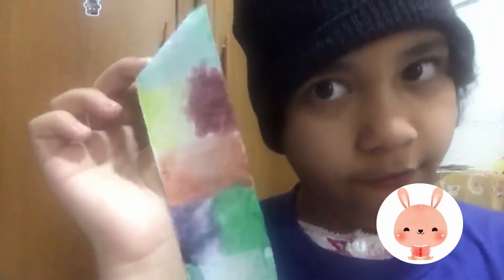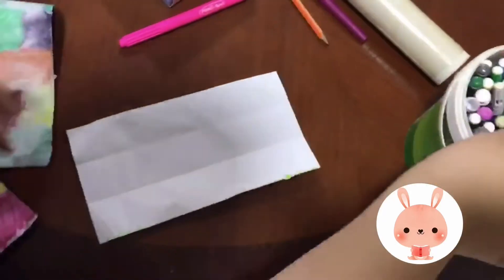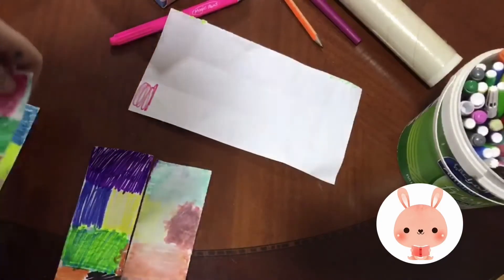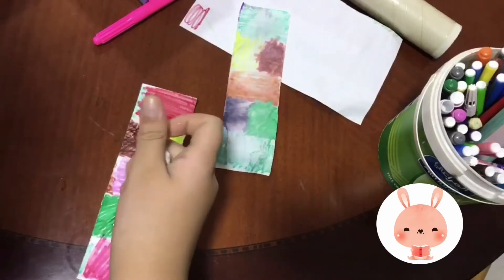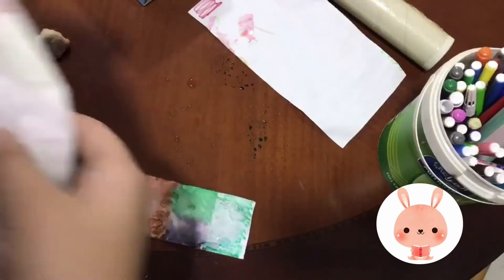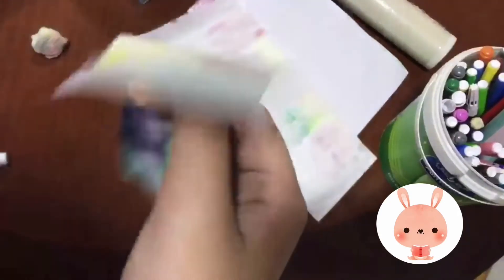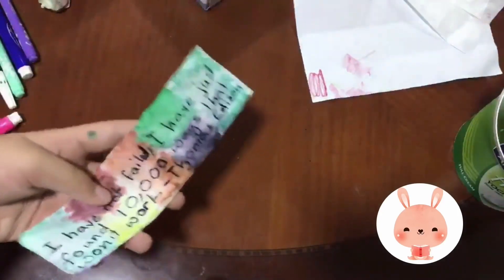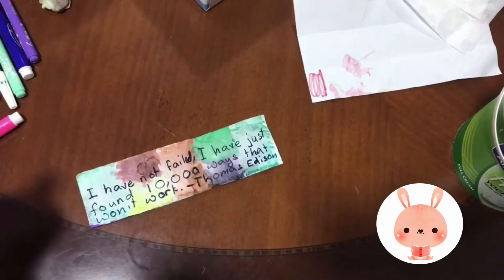How to make a non-origami bookmark in 4 simple steps🔖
Hey guys,
Welcome to Artistic book reader and entertainer! We will learn to make a bookmark using no glue and a teensy weensy bit of tape, AND that is optional! All you’ll need is tissue, paper, water and markers (not color pencils, ONLY markers please). These four simple steps will make a masterpiece for you book!
Like I promised, here are the quotes and phrases for your bookmark (you can also keep it plain or draw on it):
Anonymous
Your limitation - it’s only your imagination
When you see your WORTH, you will find it harder to stay around people who don’t
Time
Time is what we want most,but what we use worst
-William Penn
I have not failed. I’ve just found 10,000 ways that won’t work
-Thomas Edison
Think
It takes one MINUTE to make someone’s day and one WORD to destroy someone’s life.
People without hope not only don’t write novels, but what is more to the point, they don’t read them
-Flannery O’Conner
Positive Phrases to Yourself
I admire you
You can do it
I value you
You can count on me
I believe in you
You are kind
I trust you

Last but not least, you can also laminate it or tape it up for extra safety (this does not count as a step as it is optional)